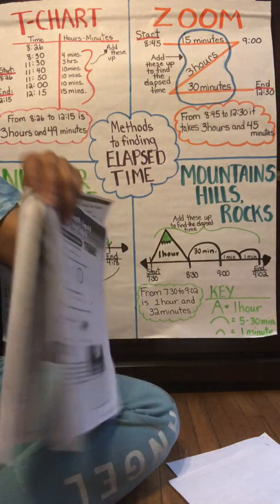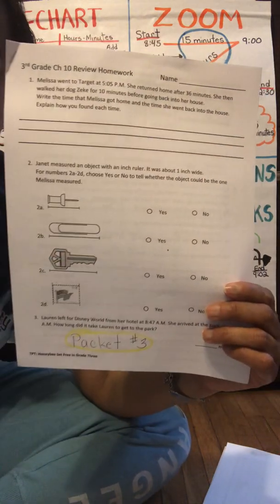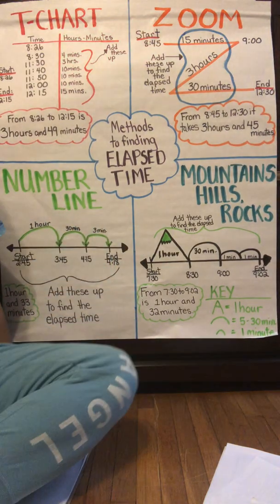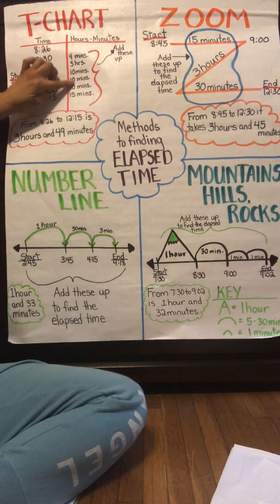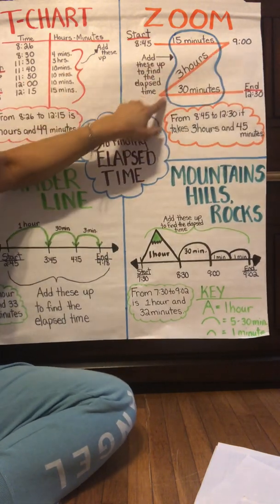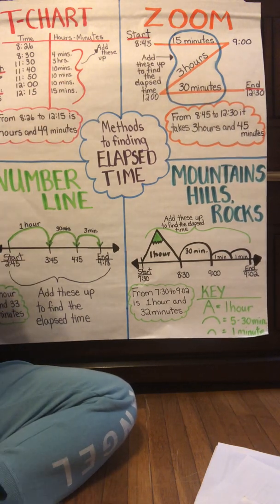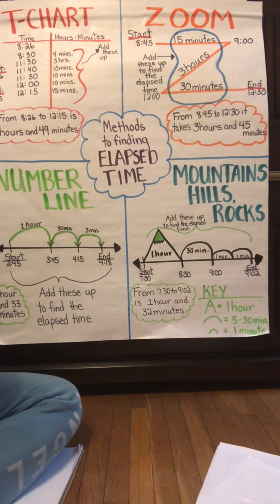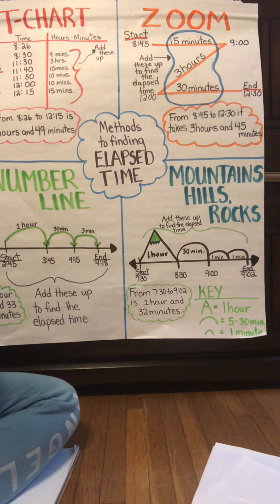Important information/Elapsed Time poster!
Discuss important information and show poster